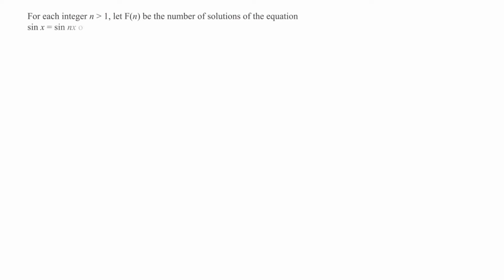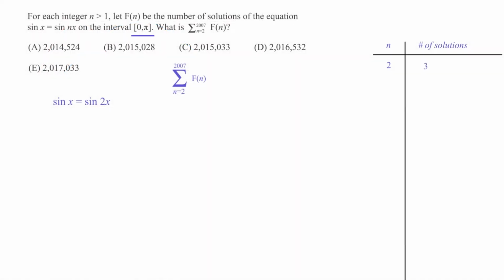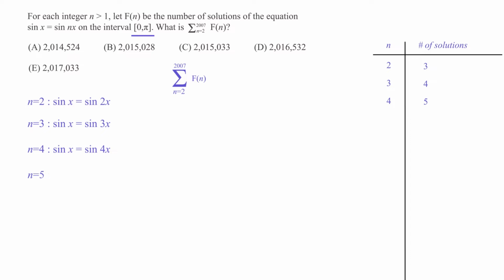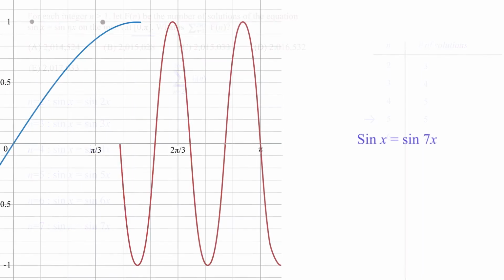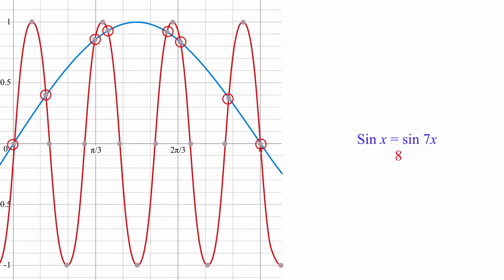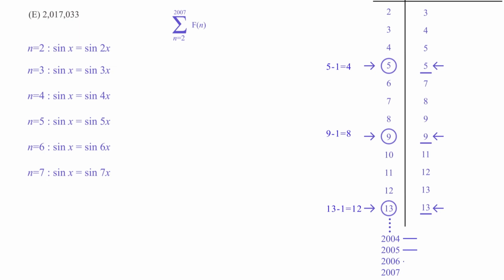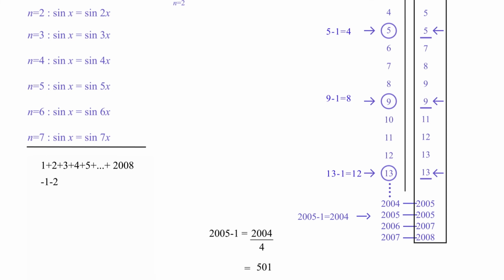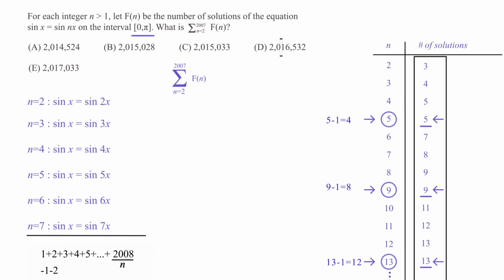Hall of Fame, Math Contest Problems, Video 44